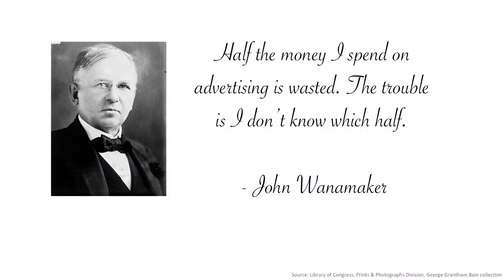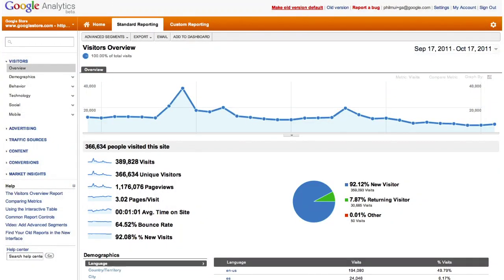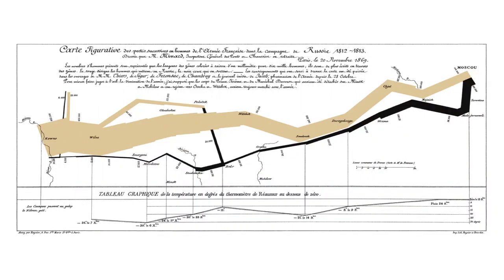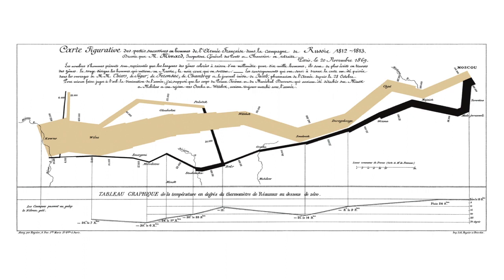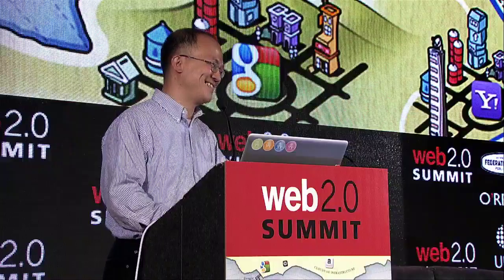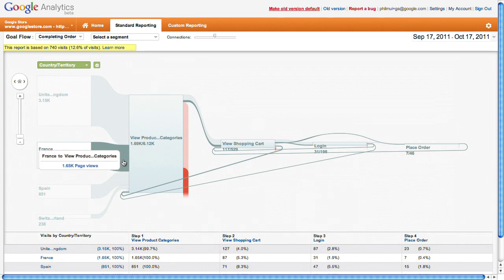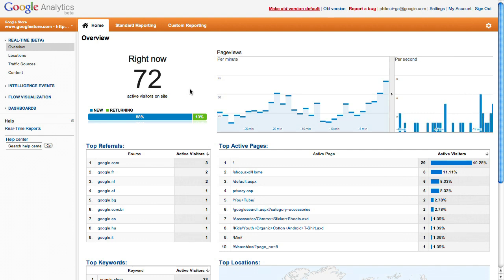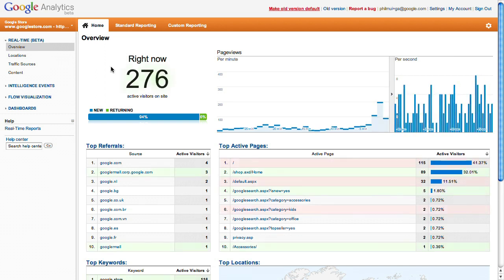Google's Susan Wojcicki "High Order Bit" Talk - Web 2.0 Summit 2011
Susan Wojcicki from Google presents Google Analytics.